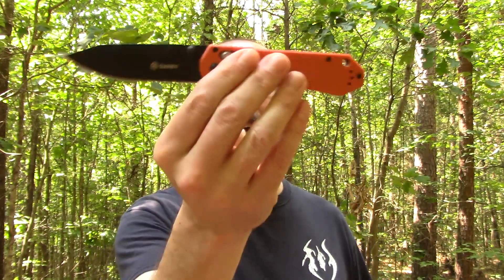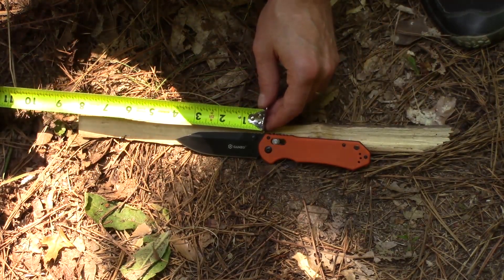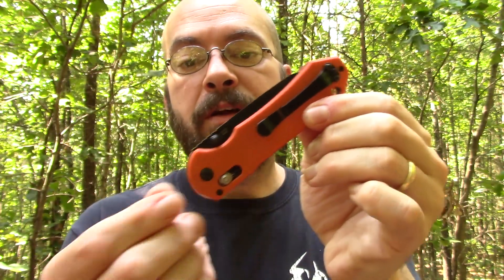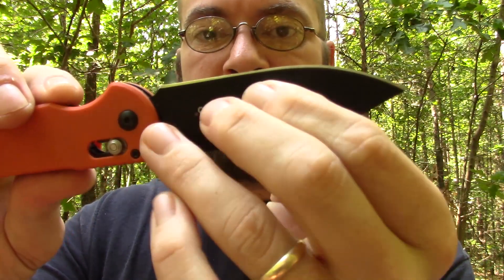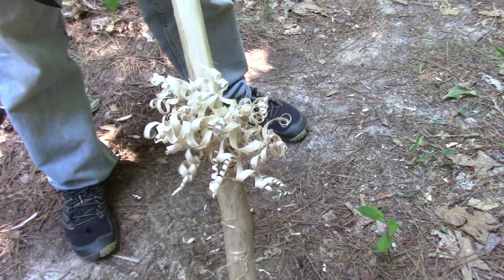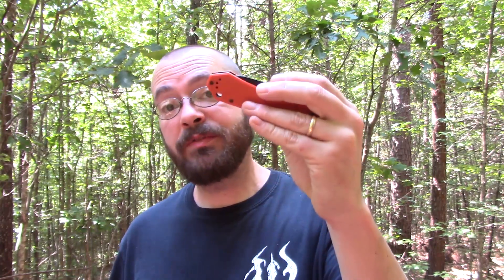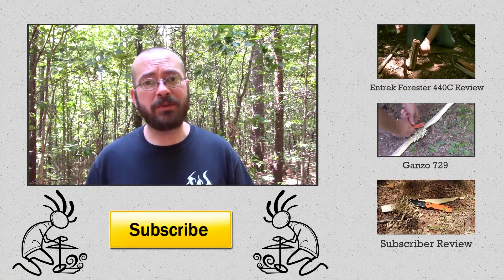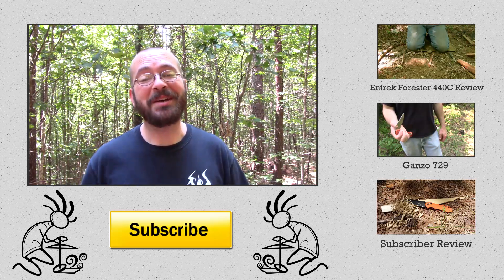Budget Gear: Ganzo G745 Folding Knife an EDC Bargain Blade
The Ganzo G745 for me is a cooking companion.  It's blade grind and geometry while excellent for everyday tasks also lends itself very well to getting the job done both in the house and camp kitchen.  It is born to slice.  It is made from 440C and it's heat treat is excellent, giving it as good of edge retention and strength as one can expect from this steal.  All in all, for a budget folding knife, I highly recommend it.

The Winner to this knife has been chosen, Congratulations to Ed Macallum!!